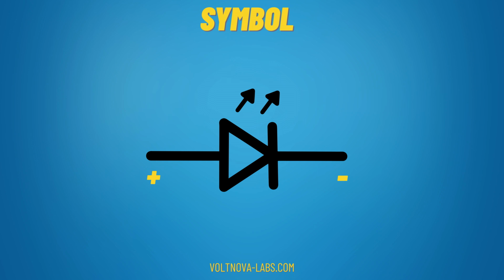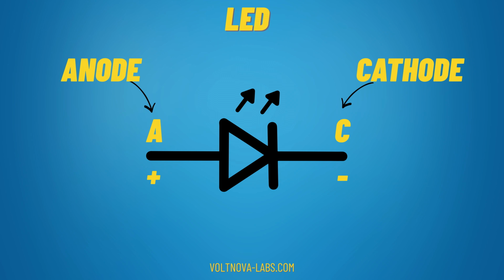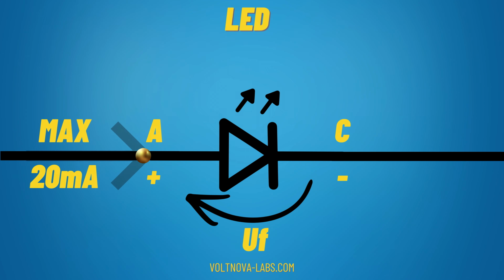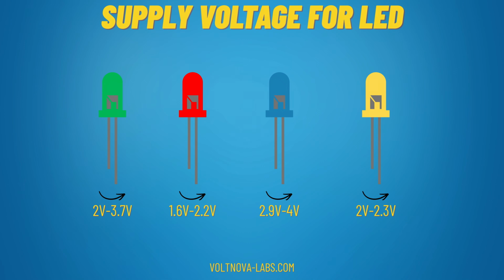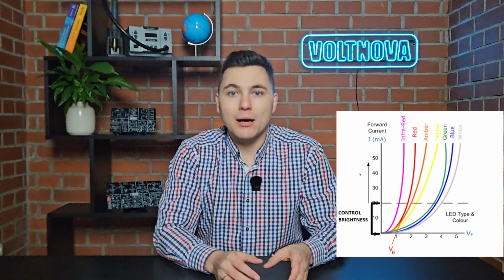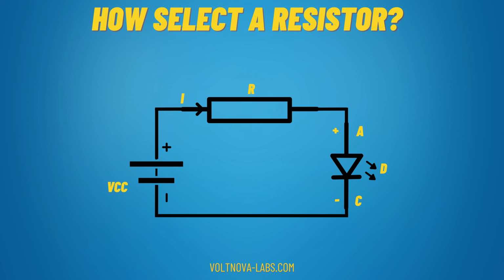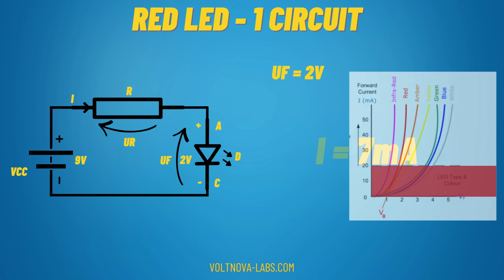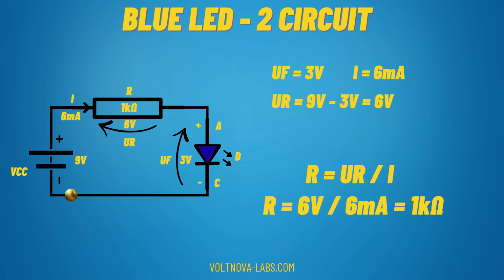LED - HOW TO NOT A BURN THEM!? - Complete Electronics Course [Lesson 5 1/2]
🔌 How to Connect an LED: Choosing the Right Resistor
Got an LED? Got a battery? Now, let’s make sure your project doesn't end up in a cloud of smoke! In this episode, I’ll show you step-by-step how to safely connect an LED and why a resistor is its best friend.

What you will learn in this video:
Polarity: How to identify the Anode (+) and Cathode (-). (Hint: The longer leg matters!).

Ohm’s Law in Practice: Why we must limit the current flowing through the LED to prevent it from burning out.

The Resistor Formula: How to calculate the exact resistance you need based on your power supply and LED specs.